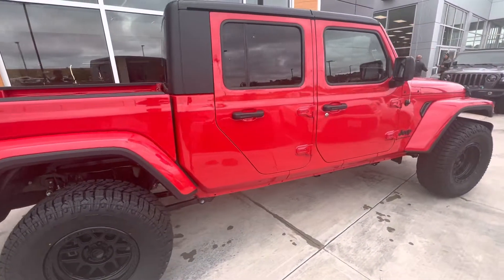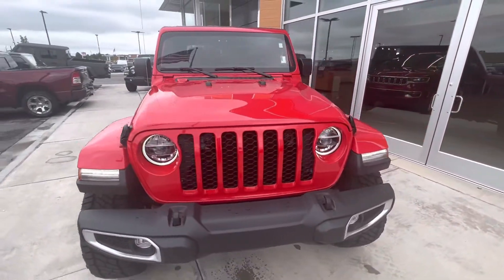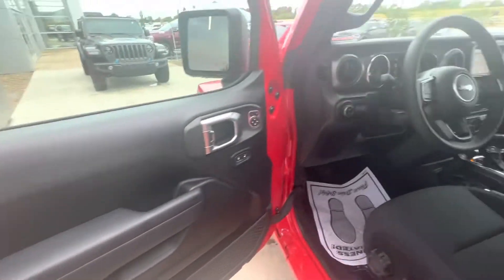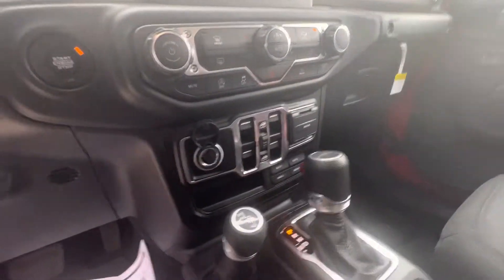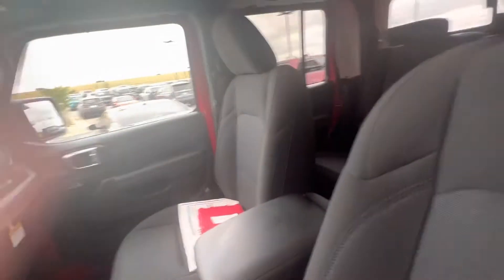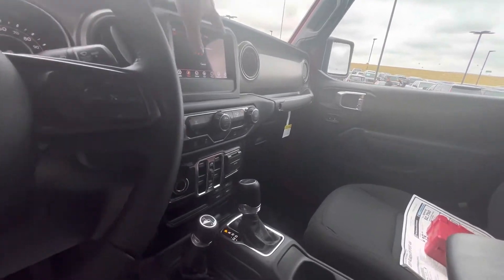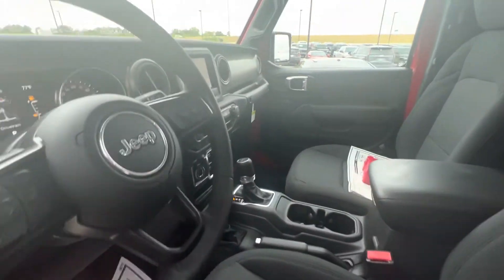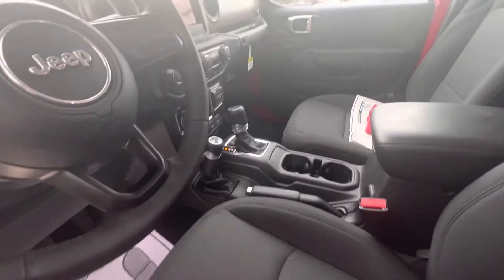2022 Jeep Gladiator (for ronald)